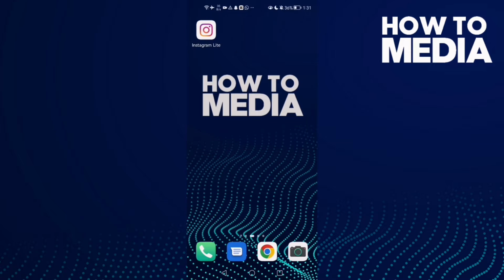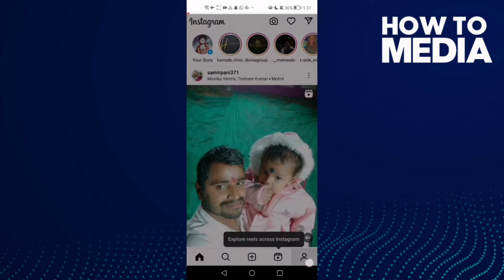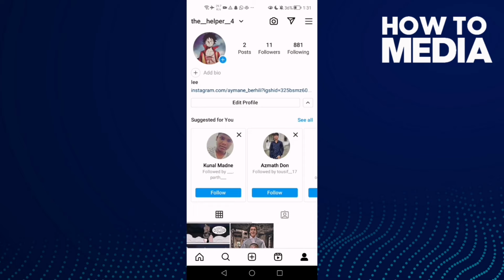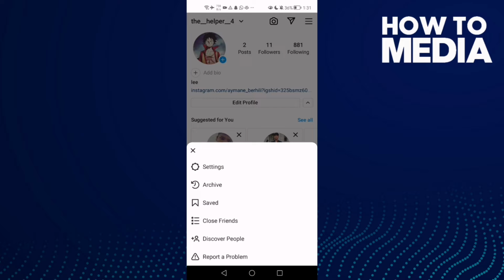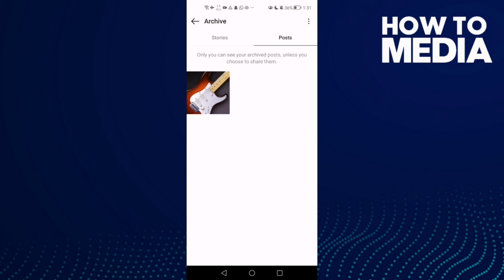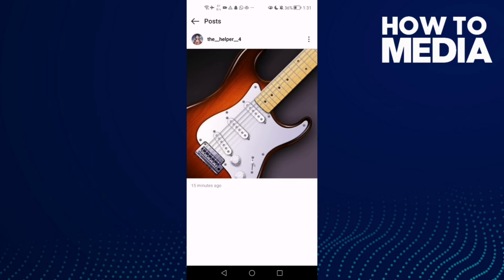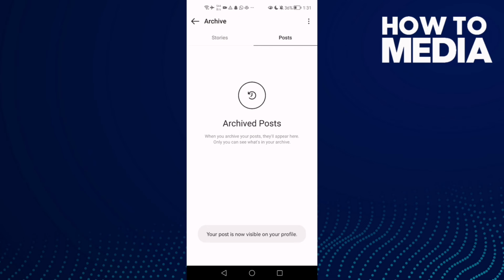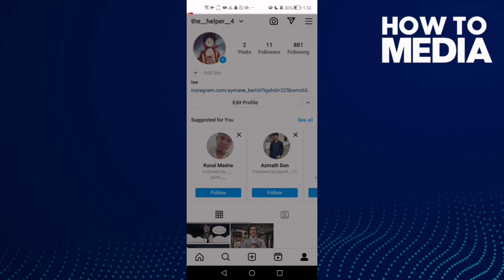How to Restore Archived Posts on Instagram lite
in this video we discuss :